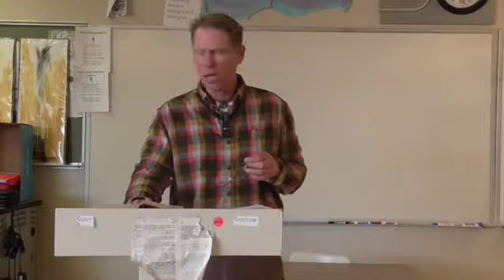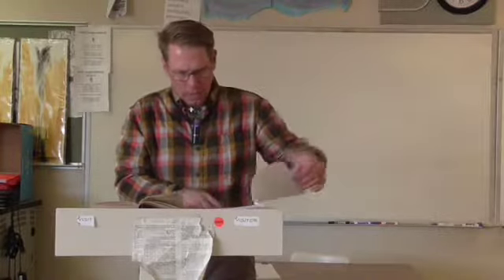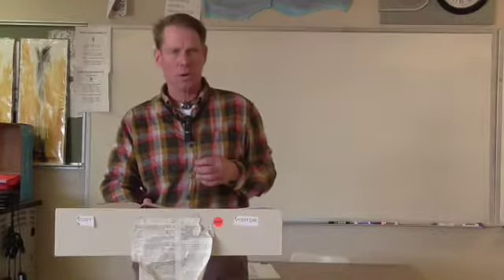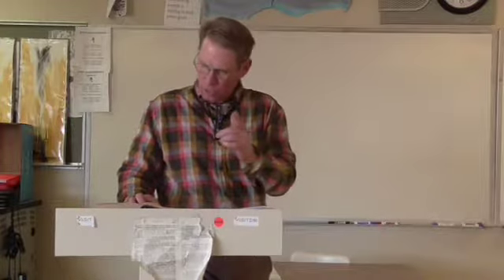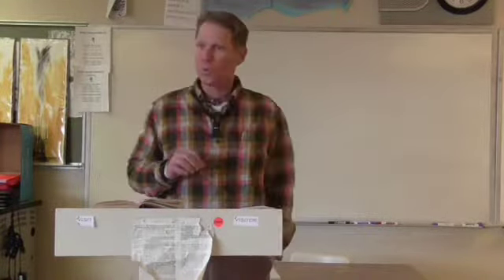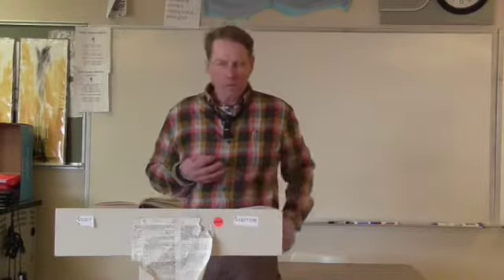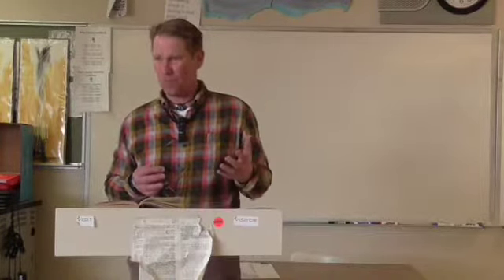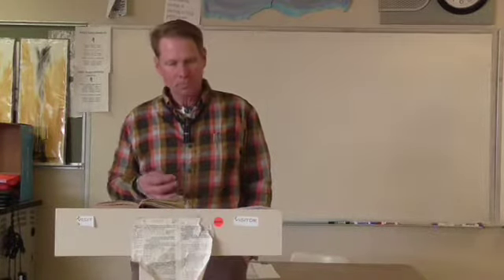HC, #39, Emerson's Self Reliance, B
McGee of 303 and Learnstrong.net lectures on Harvard Classics, Volume # 5, Intro to Emerson's Self-Reliance, B